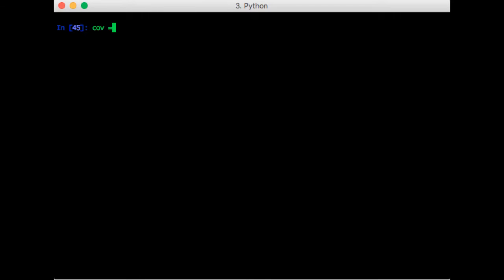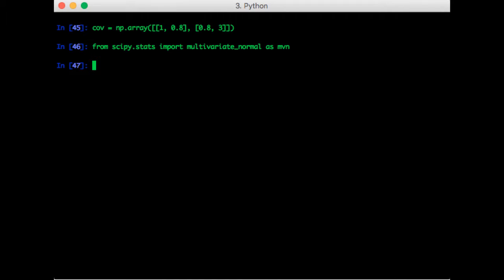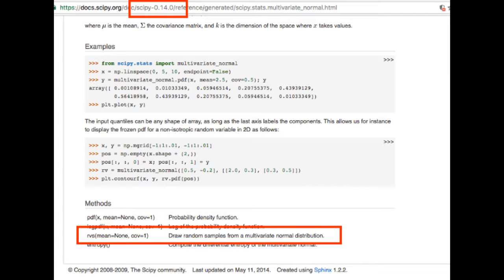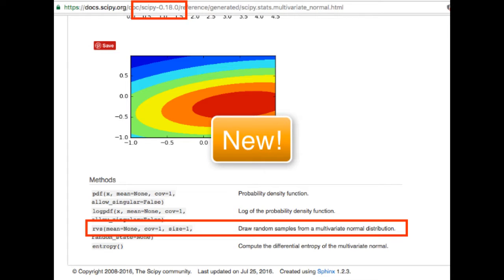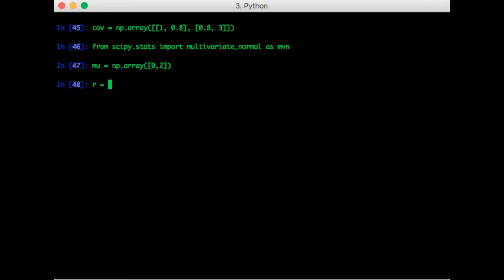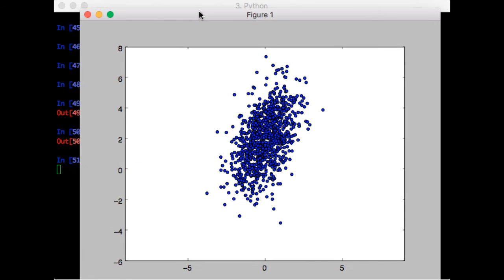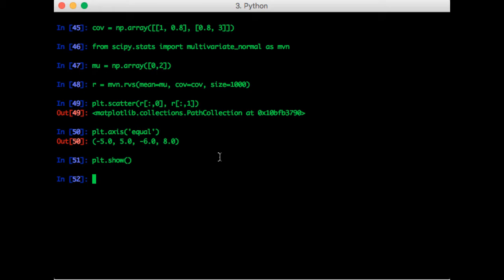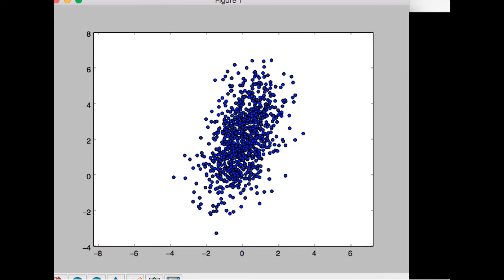The Numpy Stack in Python - Lecture 25: Sampling Gaussian 3